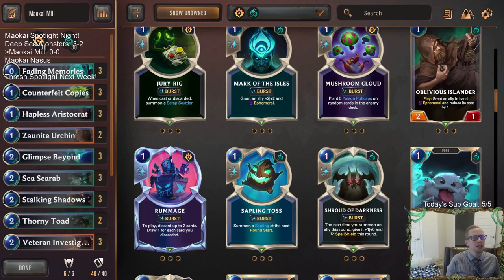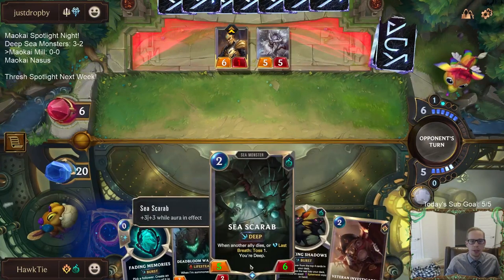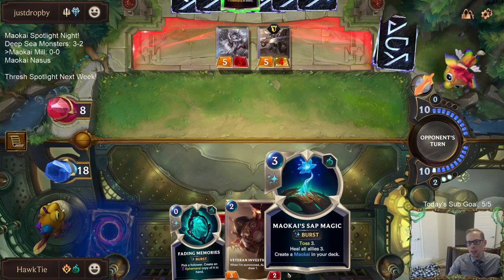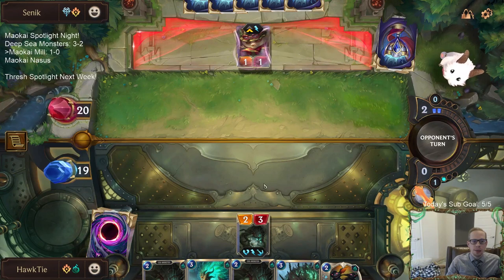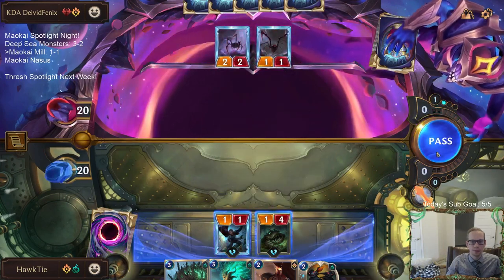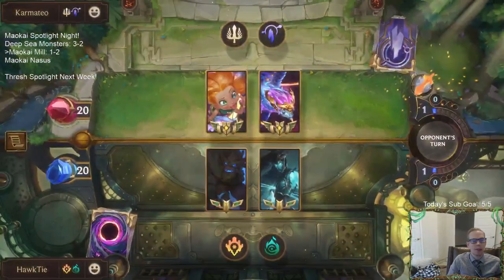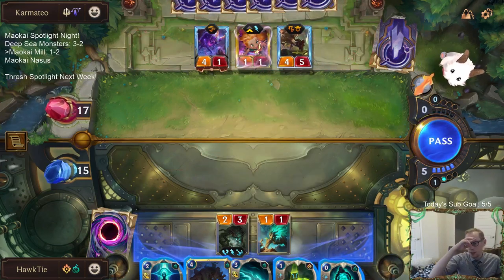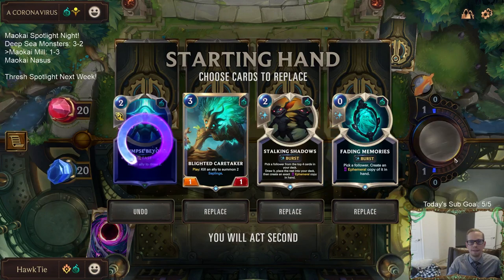Maokai Mill: A unique way to win | UNEDITED | Legends of Runeterra LoR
Legends of Runeterra Ranked deck:
Code:
CEDAIAIFDYVS6MIBAECC4AIEAUHQCAYFAQAQEBAKAMBAKBAIBIBQCAIEFUAQEBIHAEBQIFABAEAQKIQ
Champions: Kalista, Maokai
Regions: Piltover & Zaun, Shadow Isles

Intro 0:00
Match 1 v. Garen Jarvan 3:33
Match 2 v. Teemo Ezreal 17:04
Match 3 v. Draven Ezreal 23:34
Match 4 v. Zoe Aurelion Sol 33:39
Match 5 v. Thresh Nasus 46:21
Conclusion: 48:46